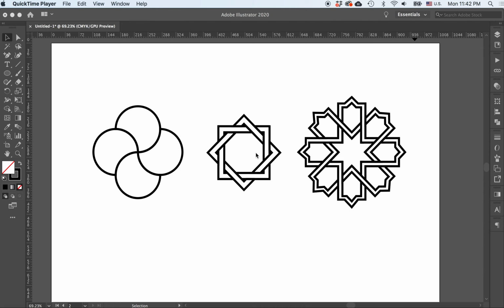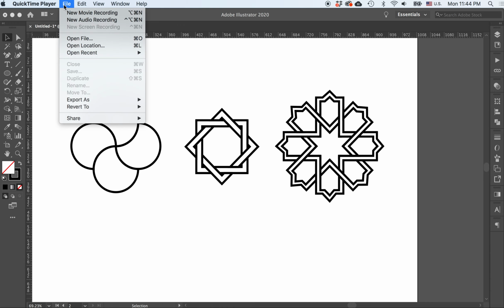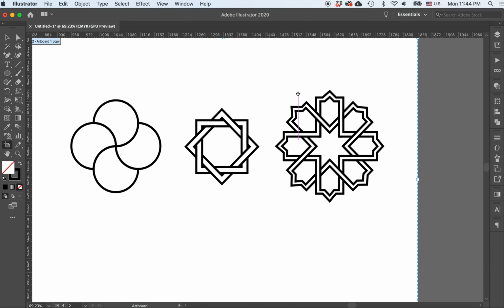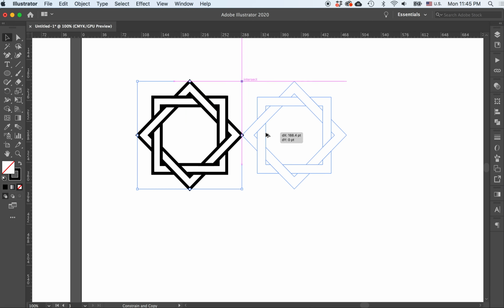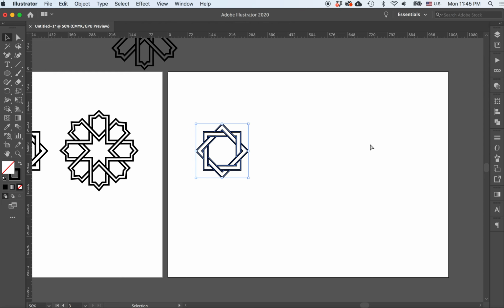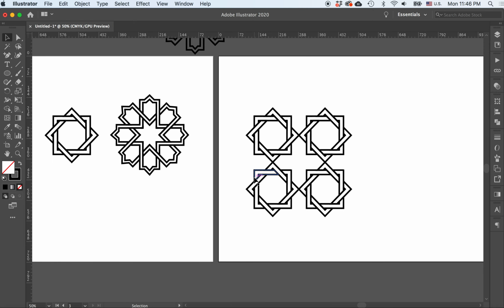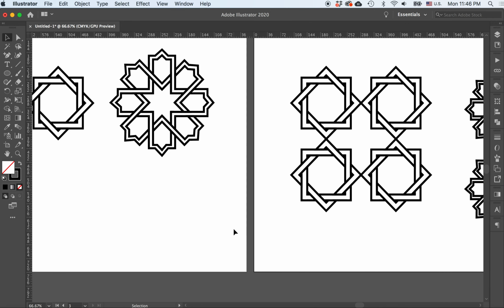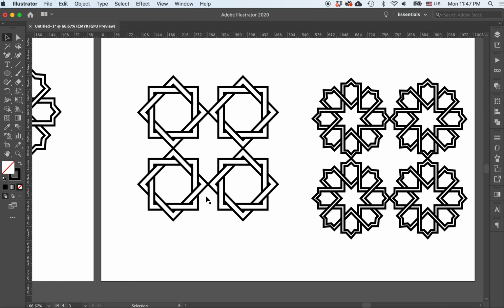Step 6 Assignment